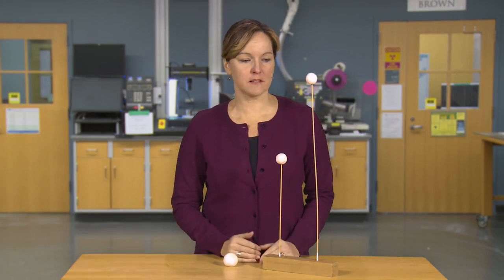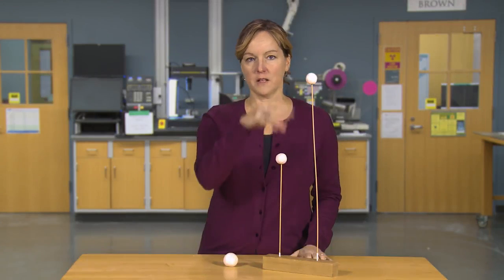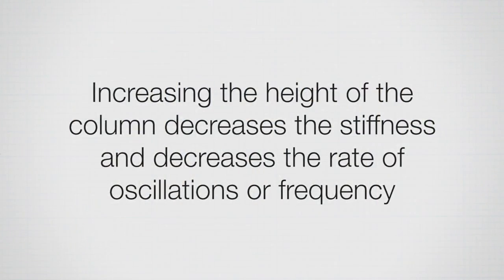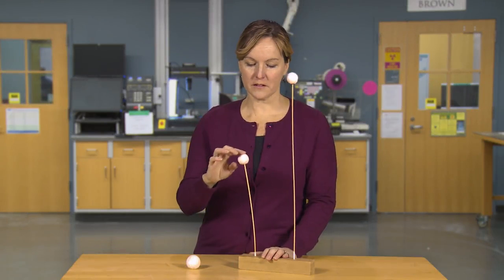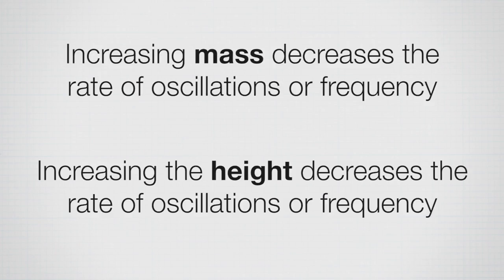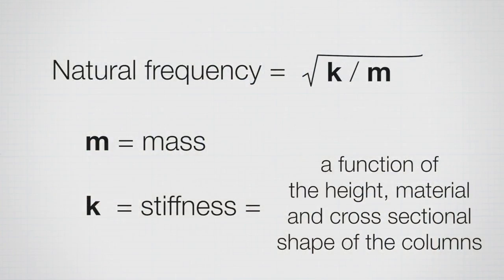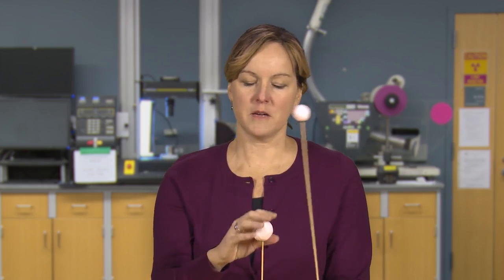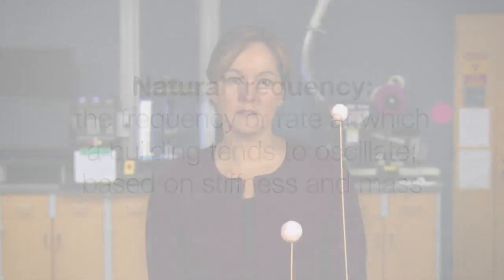06 02 Lesson Building Response